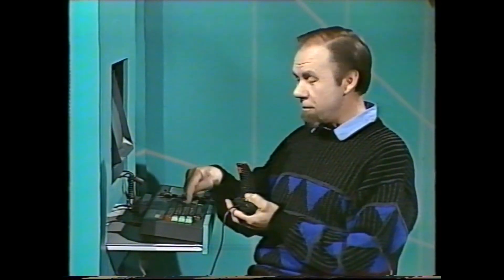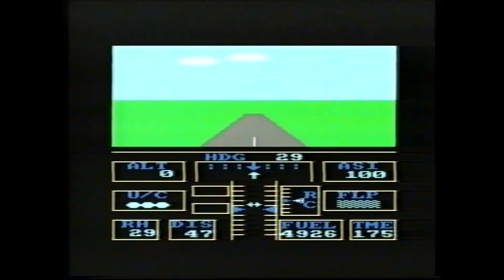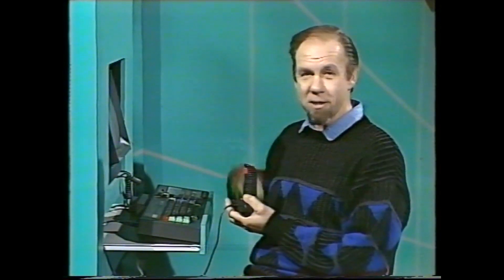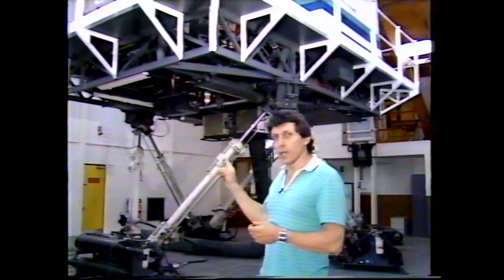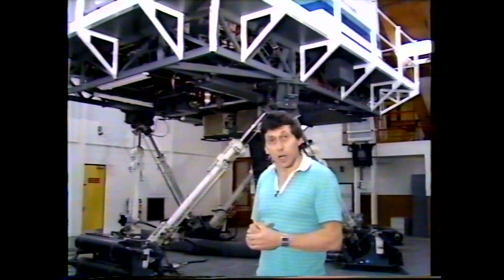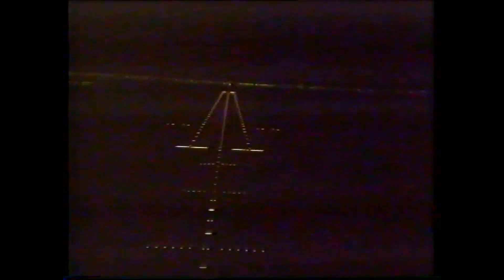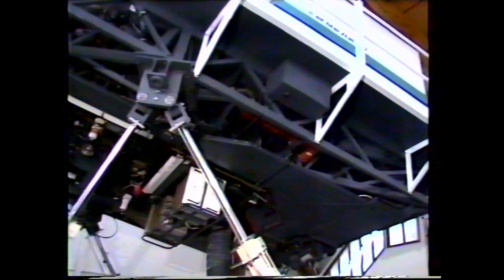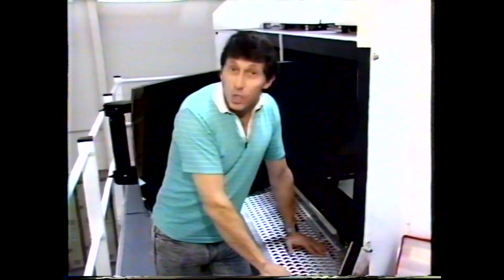Inside a flight simulator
Domestic computers offer flight simulation, but it is nothing compared to the real thing. Rob and Deane take you on board an Aur New Zealand  747 flight simulator. The costs may be a bit different from when this segment was made, but 747s are still flying.